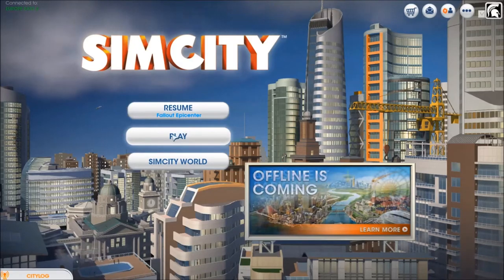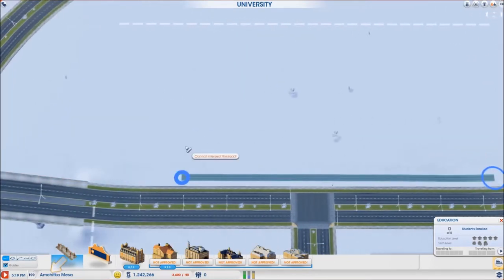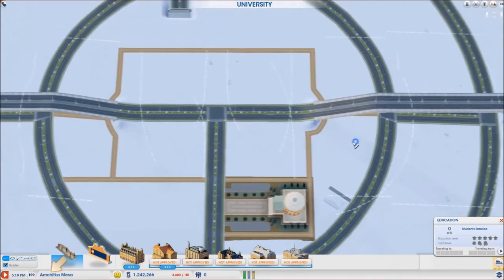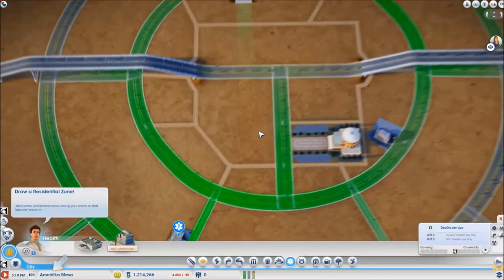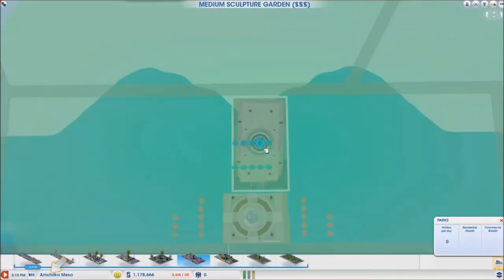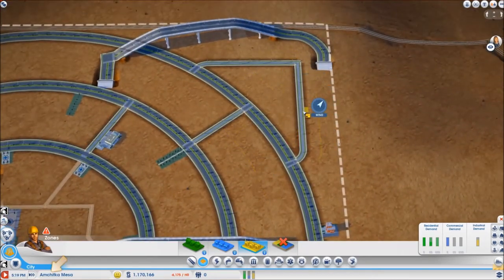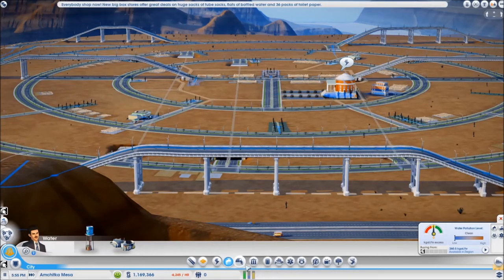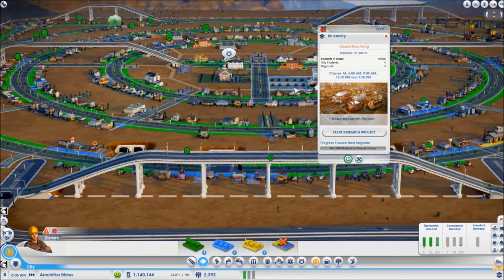Perafilozof's SimCity Let's Play #10 (university city)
In this video I place the services in my second city, zone it and sims start moving in. I get into green hourly income in 3 minutes.